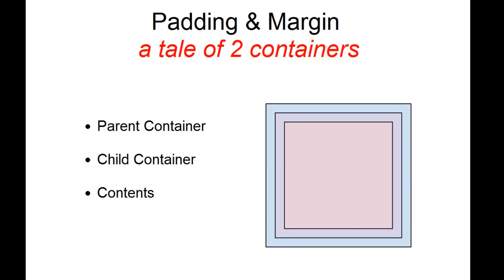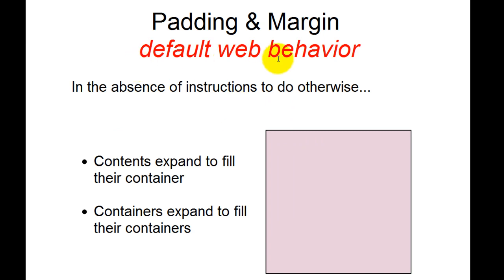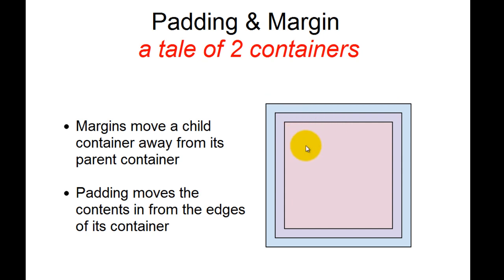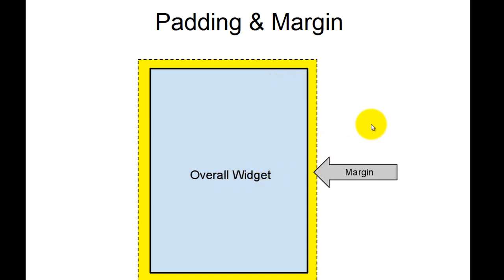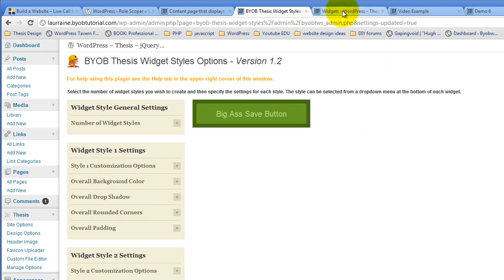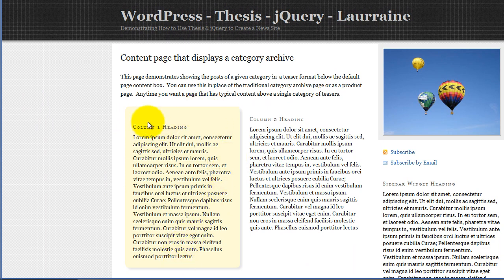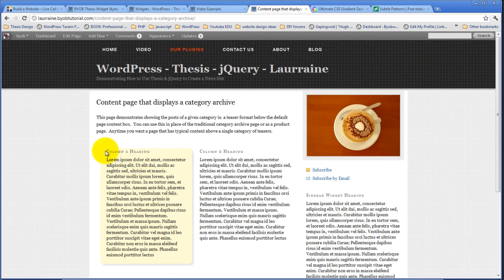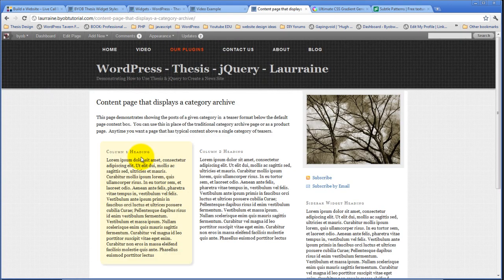How to Use Padding and Margin in a Widget Style with the Thesis Widget Styles Plugin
When styling widgets with the Thesis Widget Styles Plugin, it is useful to understand how padding and margin work. We begin here with an explanation of how they work and then go on to show how to use them in styling widgets (refer to video 1 of this series for the introduction on using this plugin).

Understanding How Padding and Margin Work

The best way to understand padding and margin is to think of 2 containers and some contents. You've got a parent container, a child container and contents. In this case, the parent container is represented by the outside line you see here. The Child container is the second line with the purple and Contents is this rose colored section.

By default, the way the web works is that if there are no instructions to do otherwise, contents automatically expand to fill their container and those containers automatically expand to fill their containers.

So in our example here, without any instructions at all rather than seeing 3 different layers, all you see here is the size of the contents because, as we just said, the contents automatically expand to fill the container which in this case is the child container. The child container is automatically expanded to fill the parent container and so the only thing that's really visible is the contents.

Now we add in padding and margin. Margins move the child container away from its parent container. So if this is the child container and we add a margin, the child container moves away from the edges of its parent container.

Conversely, padding moves the contents away from the edges of its container. So again, if you apply padding to the child container, it moves the contents inward or away from its edges. So in order to get this effect where the parent container is larger than the child container and the child container is larger than its contents, you add padding and margin to the child container. Child container moves its container away from its parent and padding moves its content away from its edge. If it helps you can think of margin as pressing outward and padding as pressing inward.

Use Padding and Margin in a Thesis Widget

So if we were to add margin to the overall widget, it would move the widget away from its container which, in this case, is the sidebar. If we add padding to the overall widget, it moves the contents of that overall widget away from its edges. And that's what we need to do in this case because right now the edge of our container is here and here and there and there. And we want to move the container's contents away from its edges.

Let's return to the Thesis Widget Styles plugin and go to our Customization Options for style 1 which is applied to this widget.  Select Customize Widget Padding and hit save. Now we've got options for adding overall padding.

We can do this one of two ways. We can either style all of the sides the same or we can style them all differently or we can do a combination. For example, let's add 20 pixels here in the Widget Typical Heading Padding and then hit save. Go back to our page with the widget style and refresh it. You can see that the padding has pushed everything away from the edge.

The reason the heading is pushed further away than 20 pixels is that the default heading settings have some margin at the top and the bottom. Let's review that in Firefox so you can see exactly what that looks like. This is our heading here. We'll inspect that element and we can see that the heading has this bright yellow above and below, which is where the padding is. So if you want the padding to be even on all sides, you would get rid of the top padding.

It's actually not going to work exactly as described for another reason but I'm still going to show you it so you understand how it works. Go back to the Thesis Widget Styles plugin and to the Overall Padding. Put a zero in for the top padding. Now, the only thing left on top is the margin. Hit save and then return to our page and refresh this.

You would have expected that margin to still show on top of the heading text but the problem is that when 2 margins meet each other vertically they collapse. And right now, the margin for the overall widget is specified as 0.

The margin at the top of the column heading, about 20 pixels, and the margin at the top of the container, which is 0, meet and collapse down to 0. So the margin no longer pushes the container up. However, if we add 1 pixel of padding then the margin for the heading and the margin for the container are no longer touching each other and thus will not collapse.